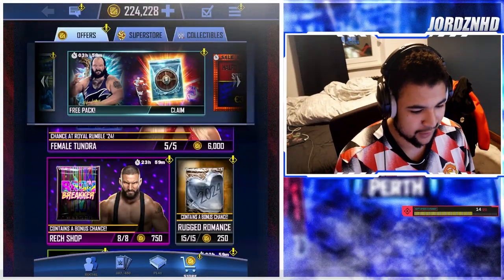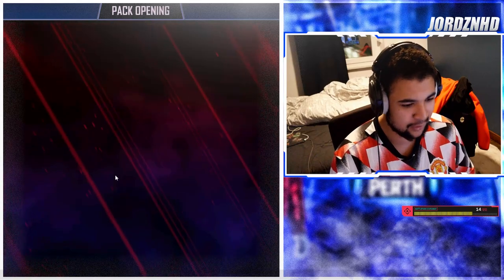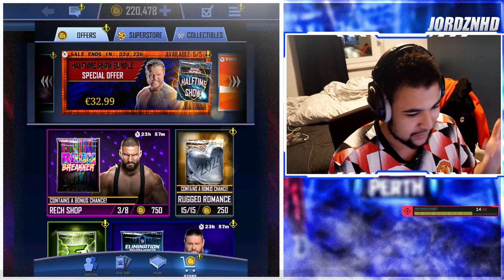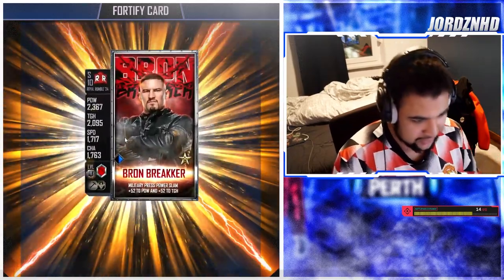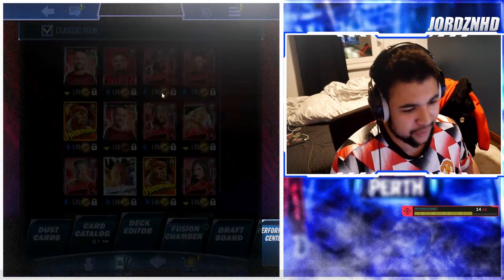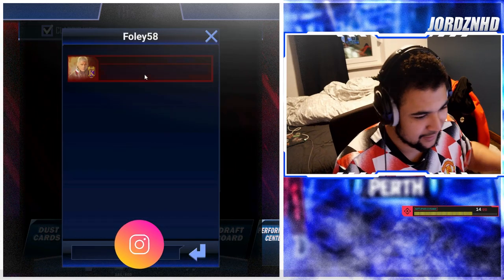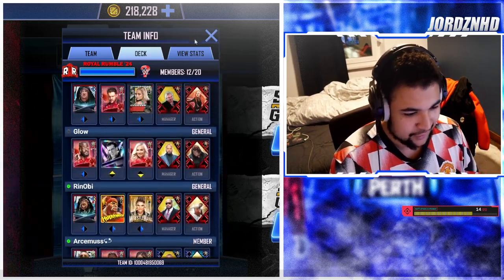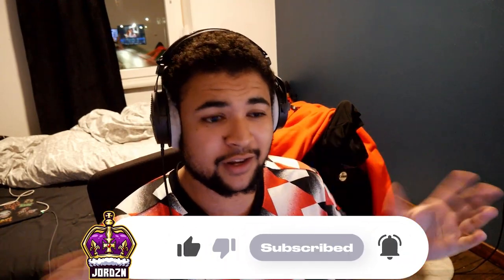HOW I GOT MY FORT 3 SE BRON BREAKKER IN WWE SUPERCARD!